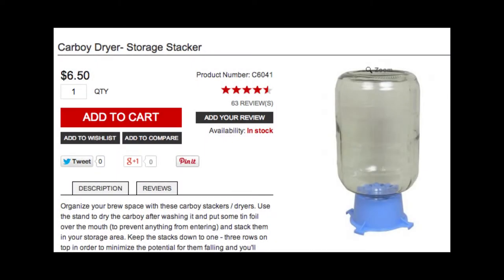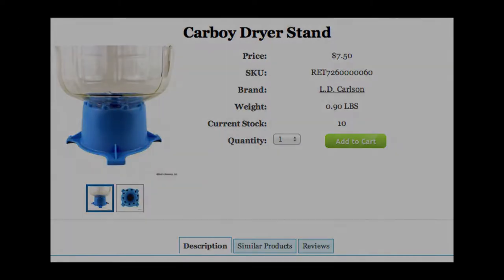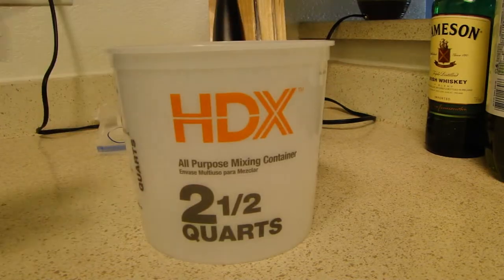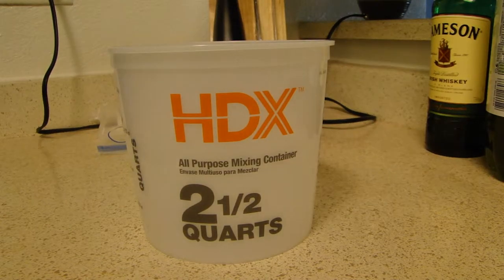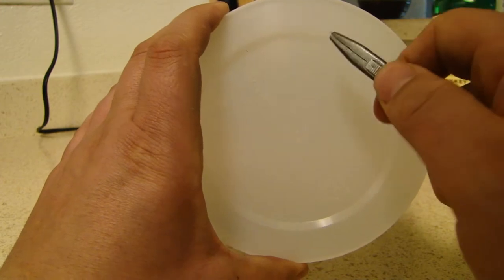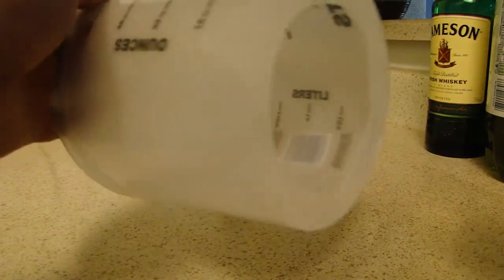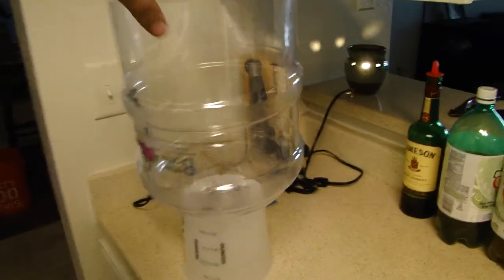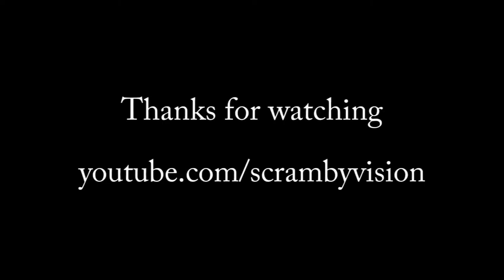DIY: Carboy Dryer (~$1.75)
Carboy dryers are great tools for any homebrewer. However, they can be expensive once you add in the cost of shipping and tax.  Here's a quick DIY for making a carboy dryer for ~$1.75.